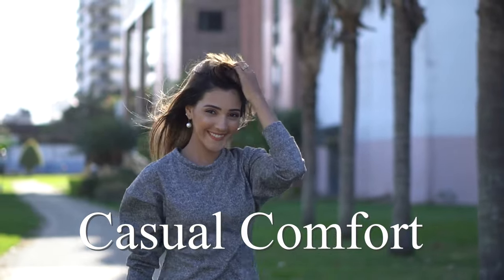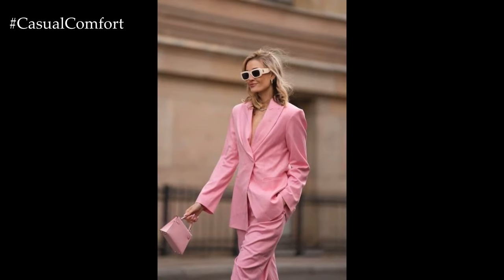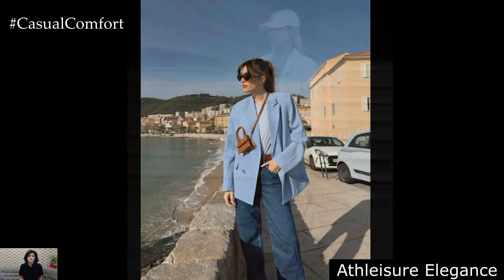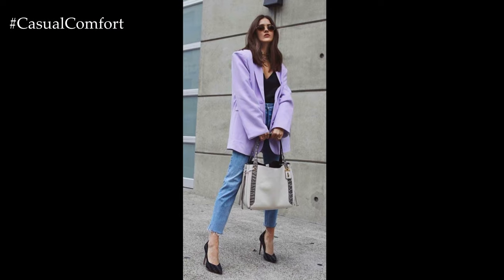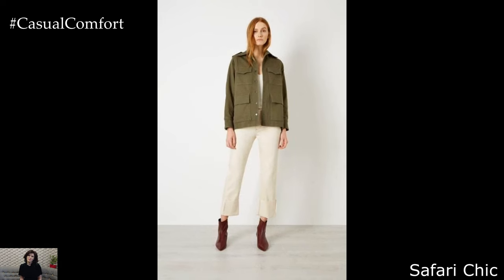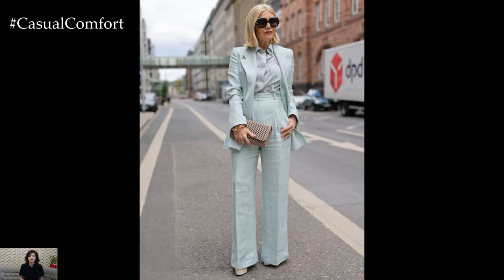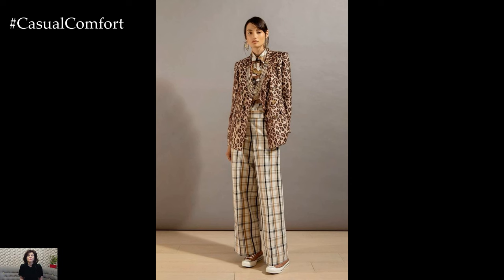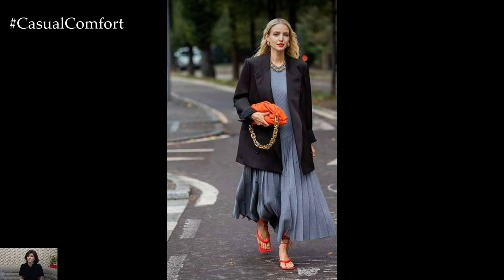Spring Blazer Outfits 2024: Effortless Elegance & Chic Style | 2024 Fashion Trends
Elevate your spring wardrobe with our latest collection of blazer outfits for 2024! In this video, we showcase a variety of stylish and versatile looks featuring blazers that are perfect for the upcoming season. From casual brunch dates to professional meetings, we've got you covered with outfit inspiration that exudes elegance and sophistication. Join us as we explore trendy colors, patterns, and styling tips to help you create effortlessly chic ensembles for any occasion this spring.